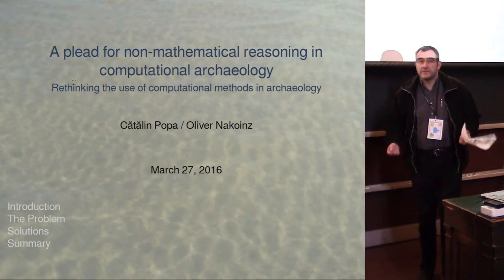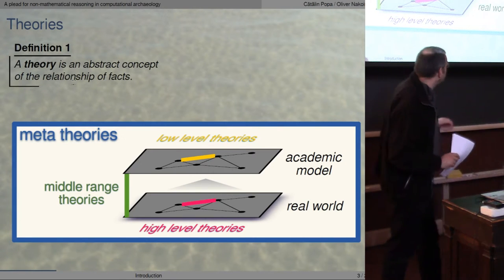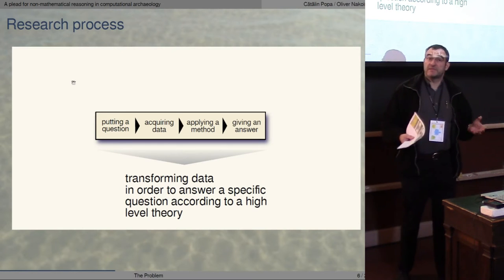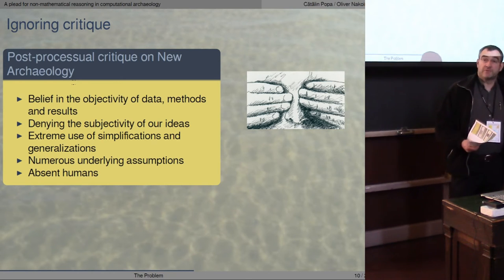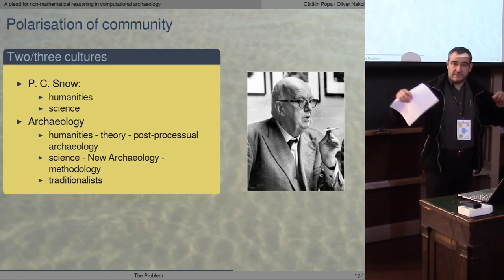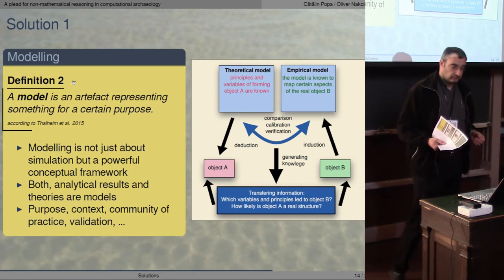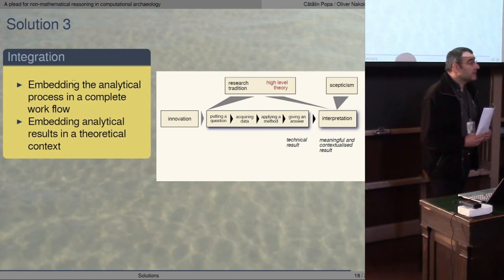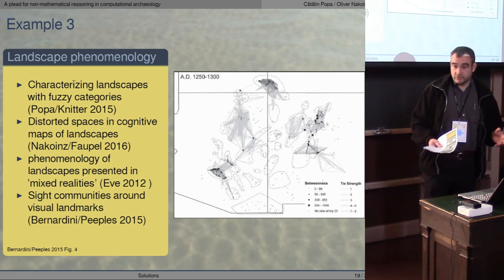A plea for (non-mathematical) reason. Rethinking the use of computational methods in archaeology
In this paper we argue that while computational methods offer exciting possibilities to archaeology, their large-scale unreflected use is making our discipline too mechanical and mathematical.
There is little doubt that many digital methods have made a positive contribution to our work. The use of digital techniques during and in combination with archaeological fieldwork has unquestionably given us more control over what we excavate. Such methods have also provided simpler and more interactive ways to explore our data and convey them to others. But they are no substitute to interpretation!
However, some computational methods are frequently employed as a means to explain the material record, with near total disregard of archaeological theory. Most of these approaches fall into the category of computer modelling and simulation. There are a plethora of studies and presentations utilizing such methods with little theoretical grounding. For example agent-based modelling papers, where theories of agency are rarely referred to. Additionally, results are often taken for granted, as if offering factual solutions, without critical evaluation and interpretation.
Such use of computational methods is damaging to the community employing them and to archaeology as a whole. The over-enthusiasm with these approaches, the belief in the objective nature of ‘the machine' (i.e. computer), and the wish to transform archaeologists into applied mathematicians brings the dawn of a New New Archaeology (sic!). Currently, many scholars are still sceptical towards studies employing such methods, contributing to a division of the discipline. But archaeology does not need another theory war! We suggest an integrated approach, with balanced parts of method and theory. For archaeologists using computational methods this implies a wider integration of post-processual critique. In this manner, the full potential of these approaches can be realised as they would find their well-deserved place in archaeology.

Catalin Nicolae Popa, Oliver Nakoinz